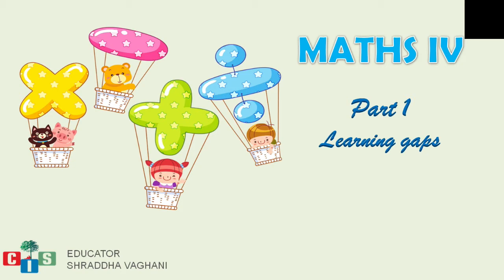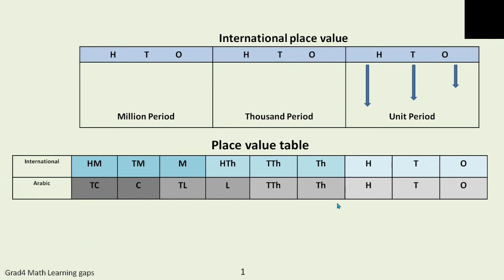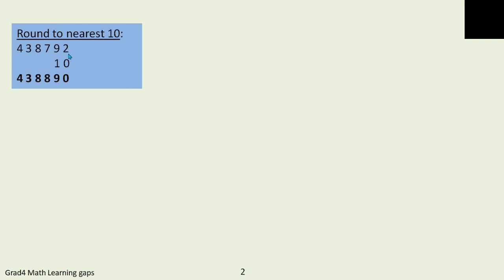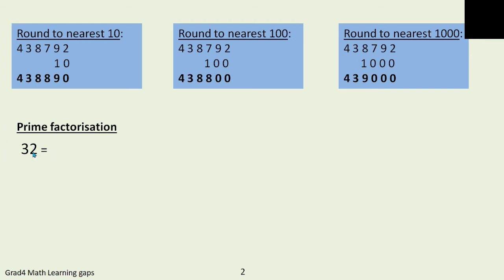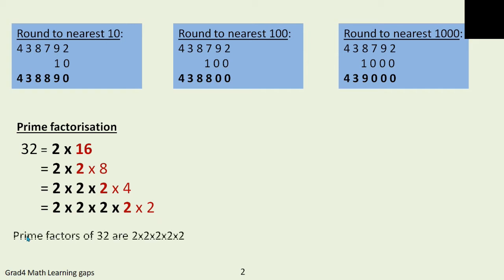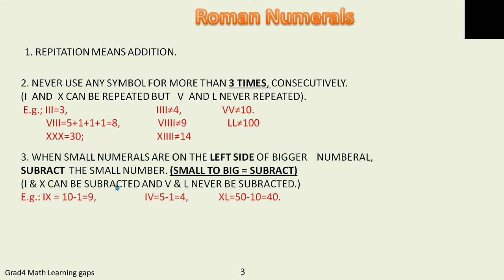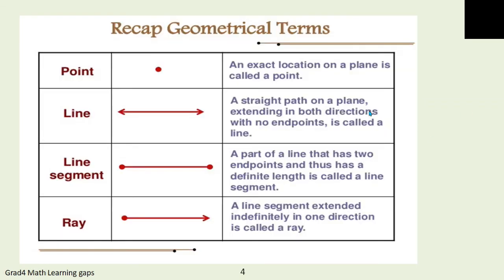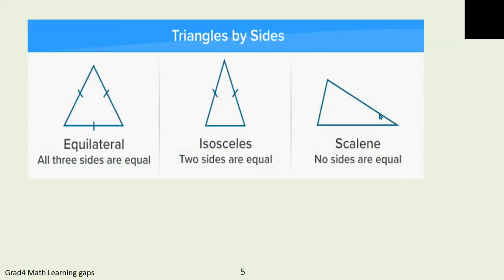Grade 4: Math: Countryside International School